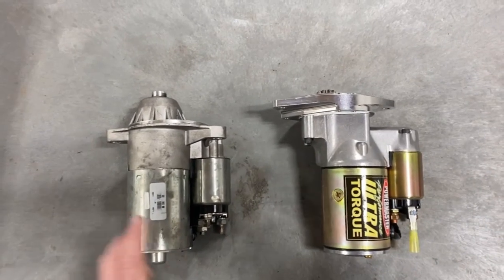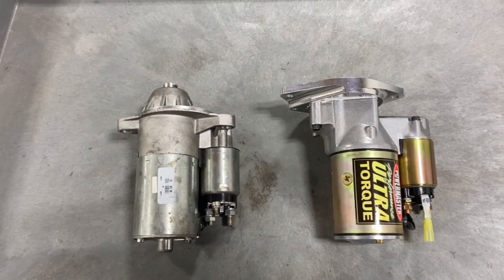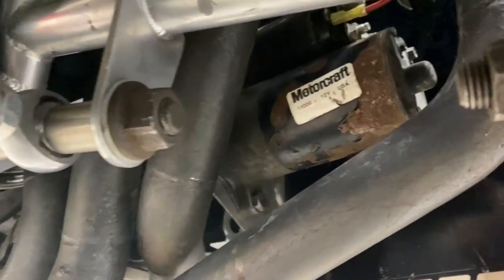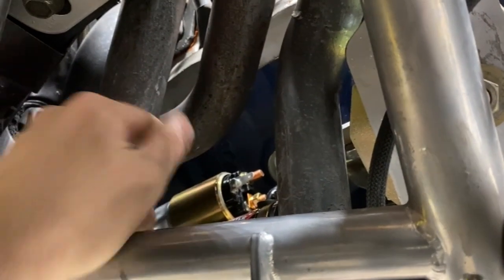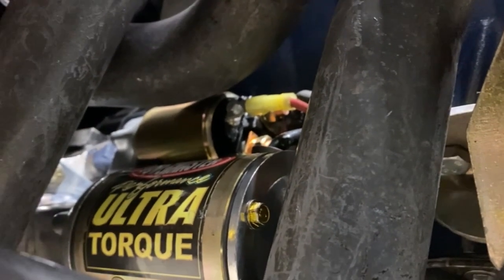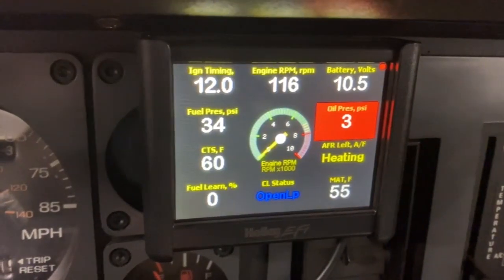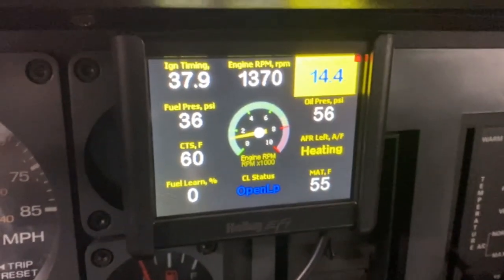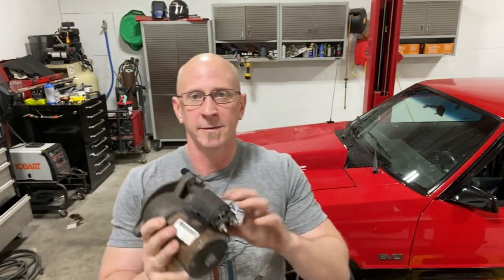Powermaster Ultra torque 9403 vs stock Ford mini starter... Is it really worth it?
In this installment we replace a stock style Ford mini starter with a Powermaster Ultra Torque starter.  There are pros and cons of both and I share my thoughts and opinions.